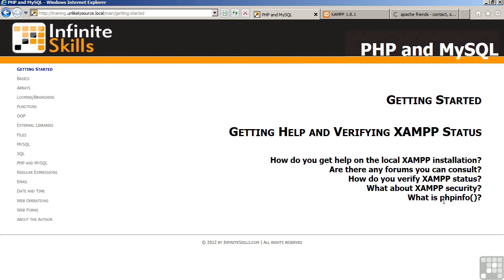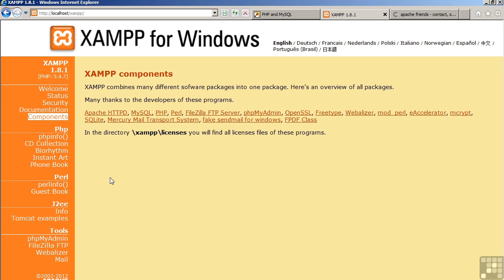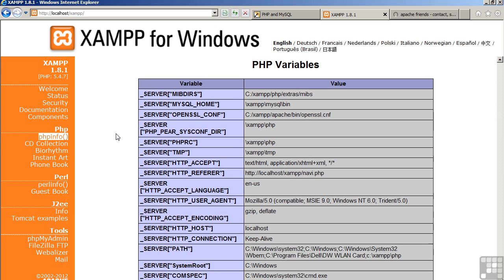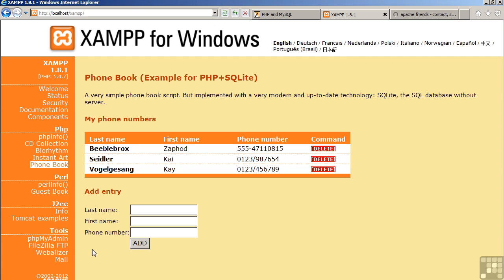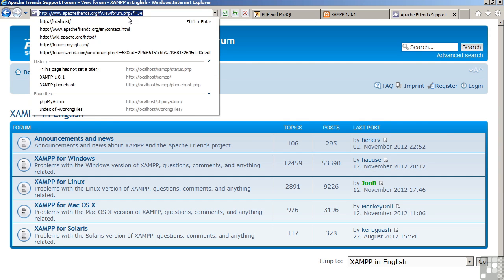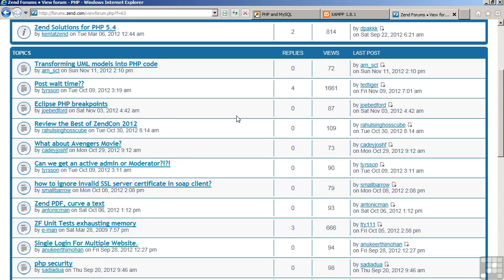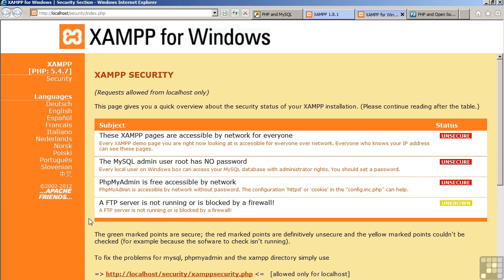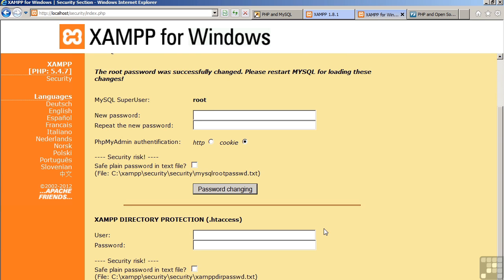Getting Help And Verifying XAMPP Status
Verifying XAMPP Status